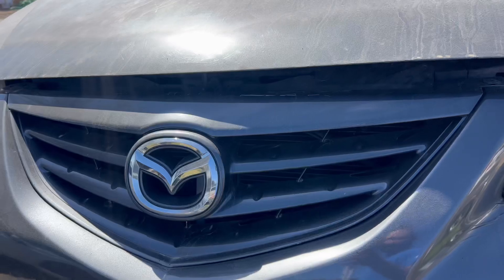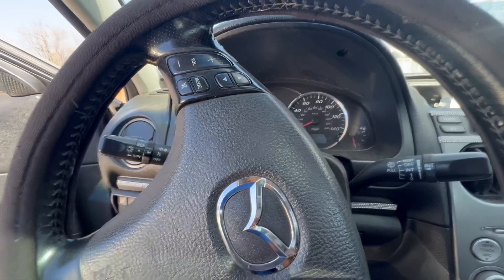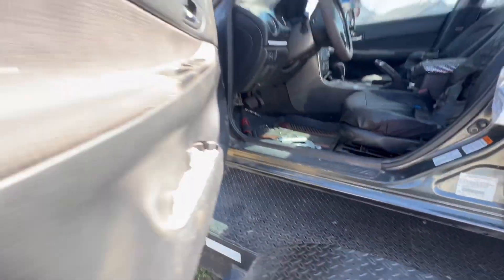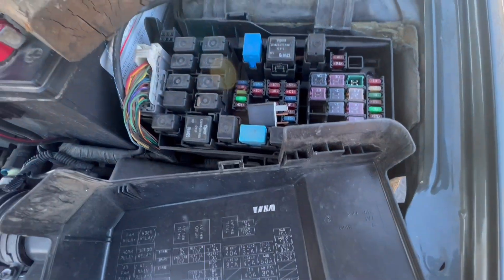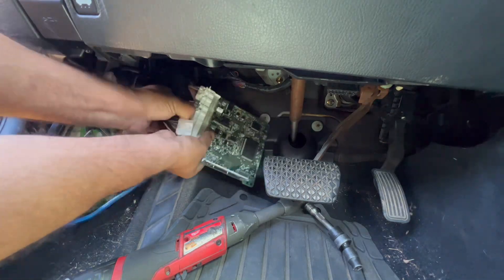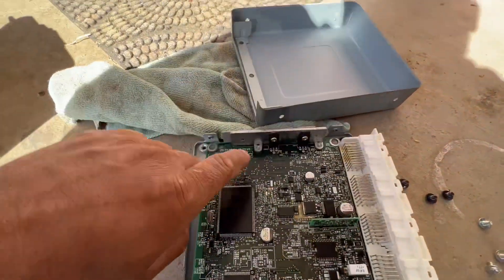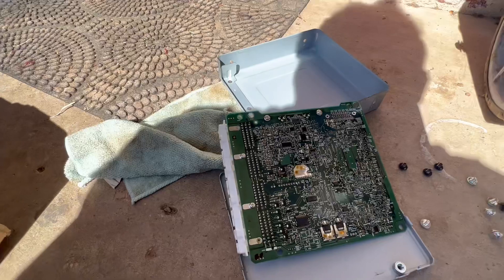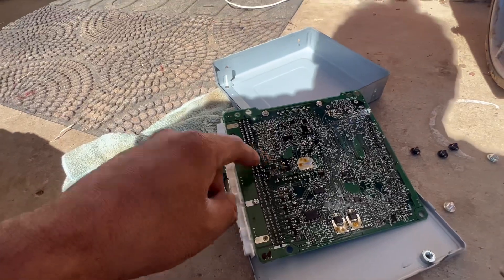Mazda 6 theft light blinking (no crank no start) this is why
I hope this help.      Remember you can use a used ecm.   But you will need to reprogrammed the key. To get it running.